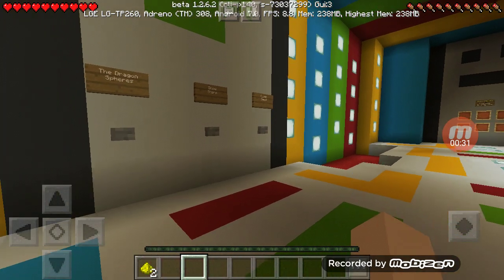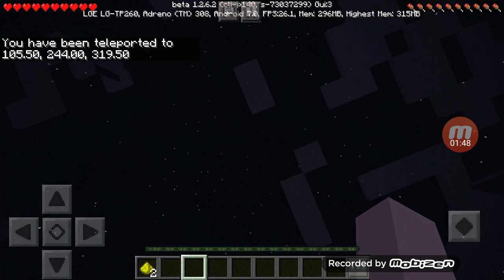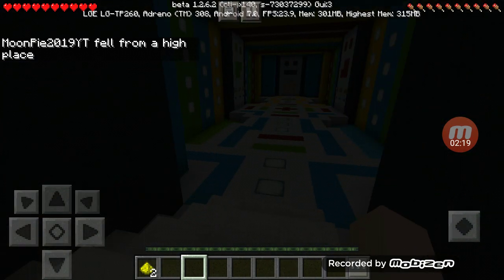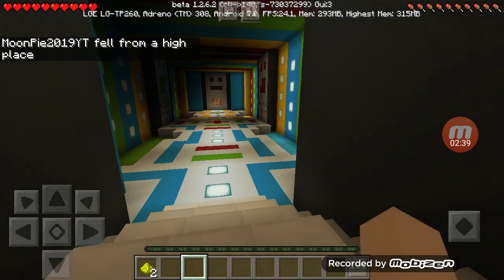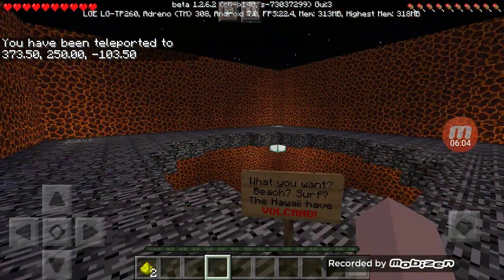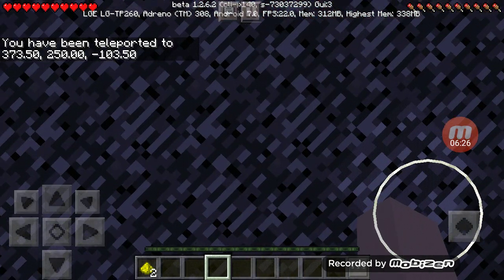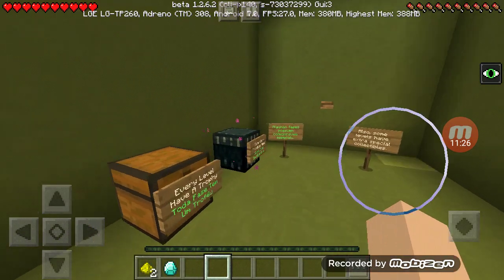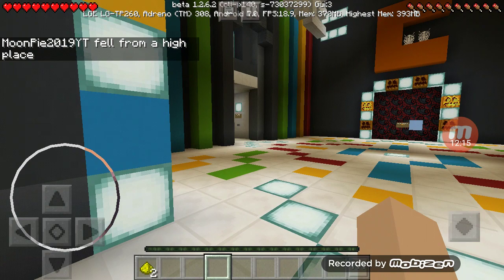FALLING PAST THE COLOR PINK!!!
(FALLING PAST THE COLOR PINK!!!) (Mega Dropper Update 1 #2)